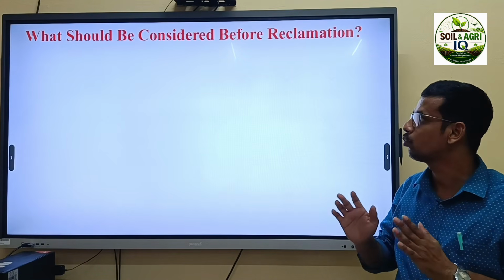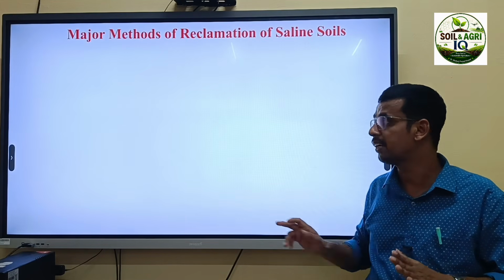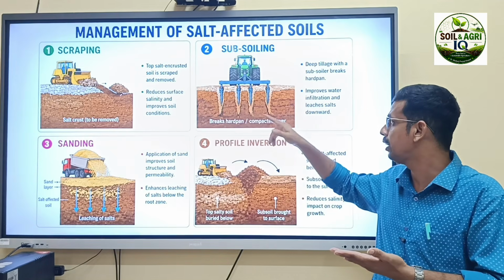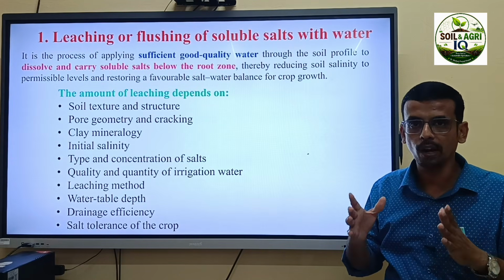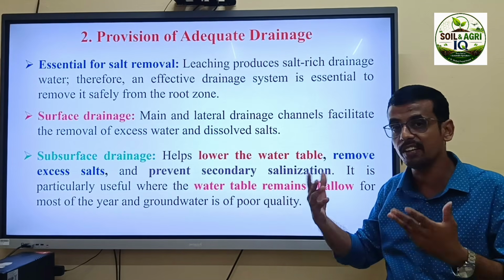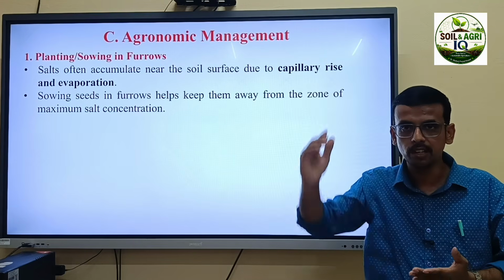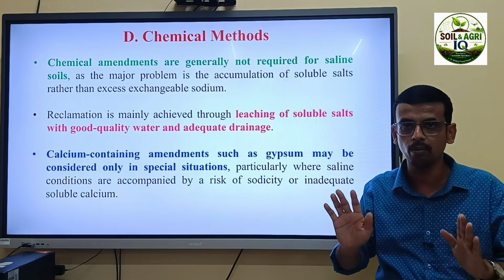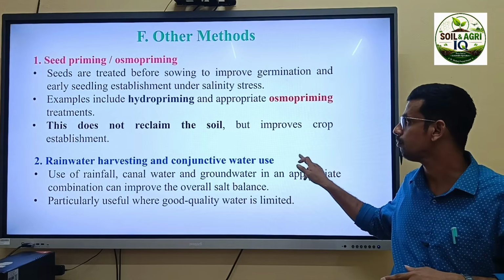Saline Soil Reclamation | Problematic Soils & Their Management | Leaching, Drainage | Lecture 7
🌱 Lecture 7: Reclamation of Saline Soil

Saline soils contain excessive amounts of soluble salts that can adversely affect seed germination, plant growth, soil-water relations, nutrient availability, and crop productivity. Effective reclamation aims to remove excess salts from the root zone and restore favourable conditions for sustainable crop production.

In Lecture 7 of the “Problematic Soils and Their Management” series, we discuss the major principles, methods, and management practices used for the reclamation and productive management of saline soils.

🌱 In this lecture, you will learn:

🔹 What is saline soil and why does salinity develop?
🔹 Important considerations before reclamation
🔹 Leaching or flushing of soluble salts
🔹 Leaching Requirement (LR) and its importance
🔹 Role of adequate drainage in salt removal
🔹 Surface and subsurface drainage
🔹 Physical/mechanical methods of reclamation
🔹 Scraping of salt crust
🔹 Deep ploughing and sub-soiling
🔹 Sanding and profile inversion
🔹 Irrigation water management
🔹 Cultural and agronomic practices
🔹 Furrow sowing under saline conditions
🔹 Use of suitable fertilizers and organic manures
🔹 Mulching and reduction of evaporation
🔹 Selection of salt-tolerant crops
🔹 Biological approaches and special situations for chemical amendments
🔹 Integrated management for restoring saline soils to productive agriculture

💧 Key Principle of Saline Soil Reclamation

Leaching moves soluble salts downward, while drainage removes salt-rich water from the soil profile.

Successful reclamation therefore requires an integrated approach involving good-quality irrigation water, effective leaching, adequate drainage, proper soil management, and suitable crop selection.

🎓 Useful for

B.Sc. Agriculture | M.Sc. Soil Science | ICAR-JRF | Agricultural Competitive Examinations | Soil Science Students | Farmers & Extension Professionals

📚 Subject: Problematic Soils and Their Management
🎬 Lecture: 7
🌱 Topic: Reclamation of Saline Soils

If you find this lecture useful, please Like 👍 | Share 🔄 | Subscribe 🔔 to Soil & Agri IQ for easy-to-understand educational content on Soil Science, Agriculture, GIS, Remote Sensing, Digital Soil Mapping, Precision Agriculture, and Sustainable Soil Management.